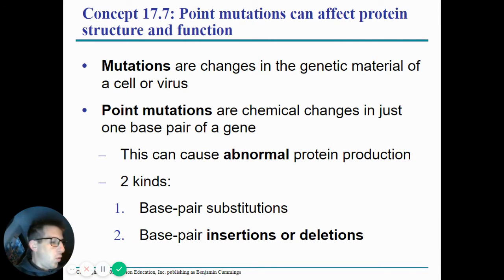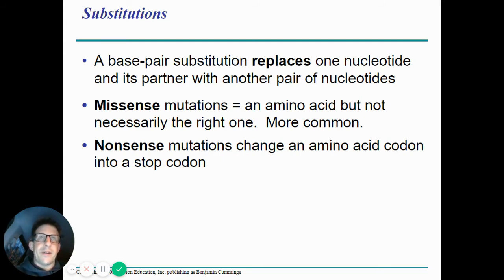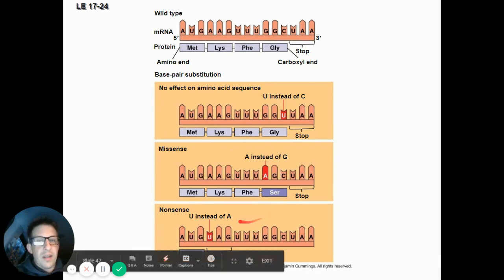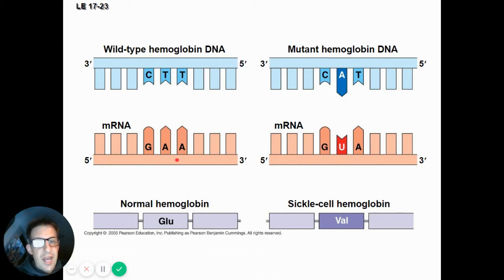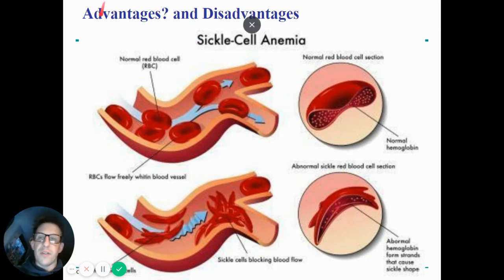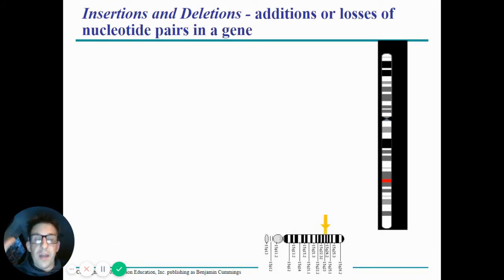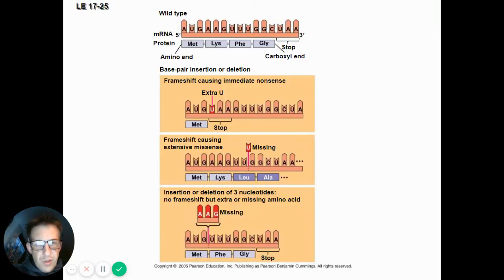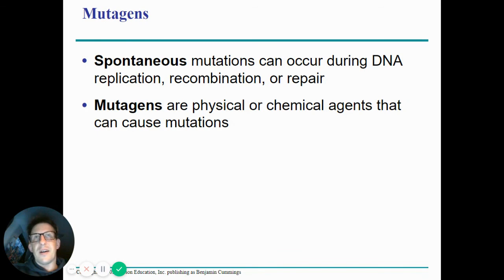ch 17 part 3 mutations